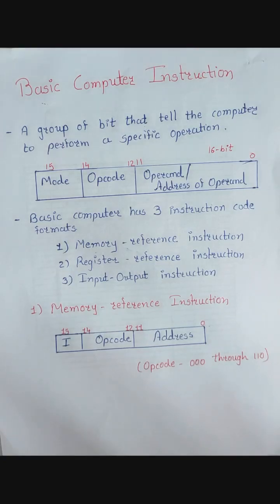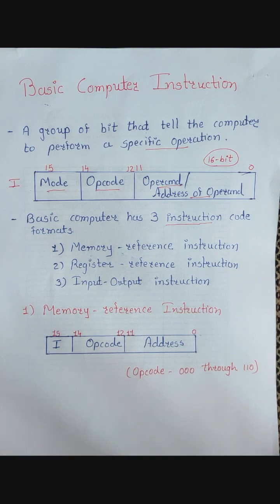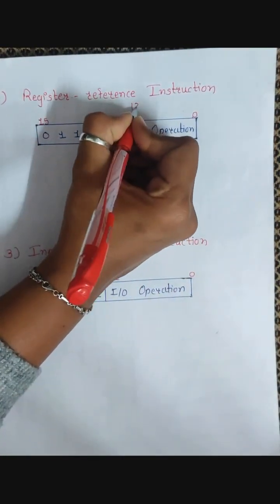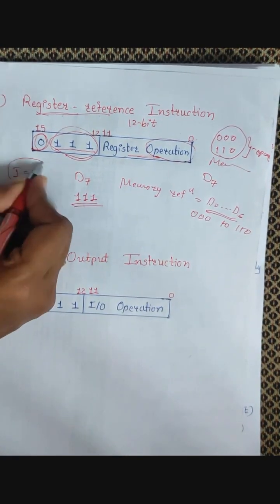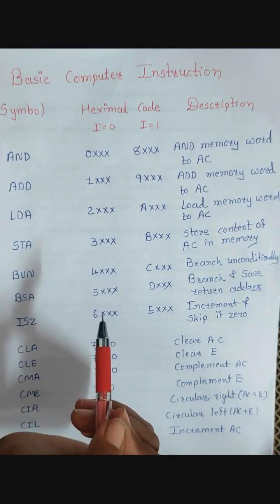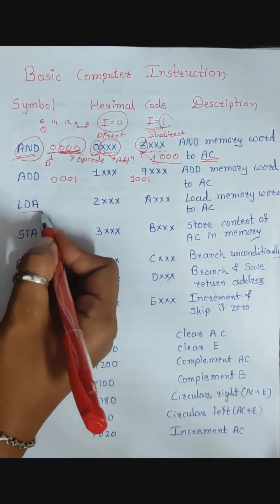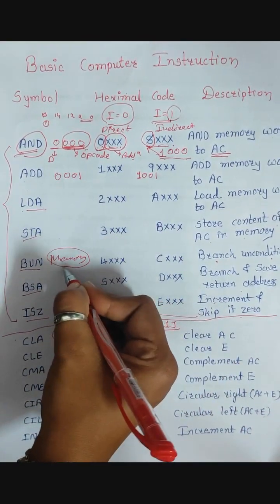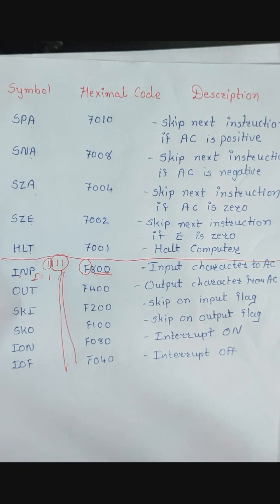Basic Computer Instruction Format || Computer Organization & Architecture || Instruction Formats GTU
This video explains you about various types of instructions and Instruction formats. Even the list of instructions available in basic computer are given.

This video explains how the instruction cycle works.